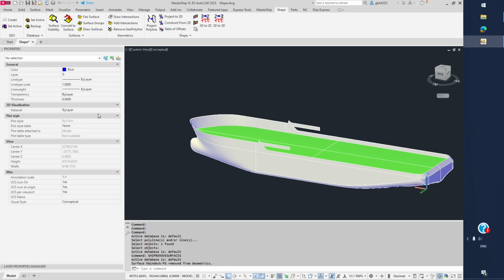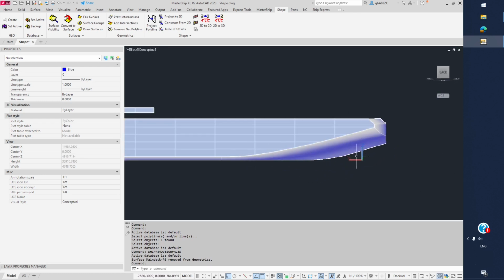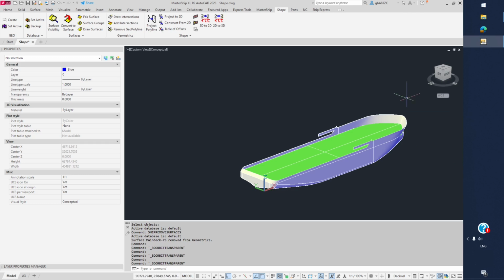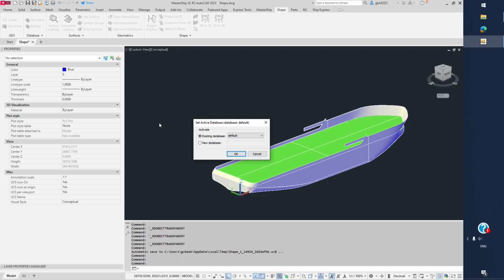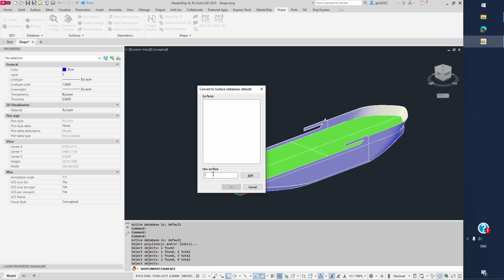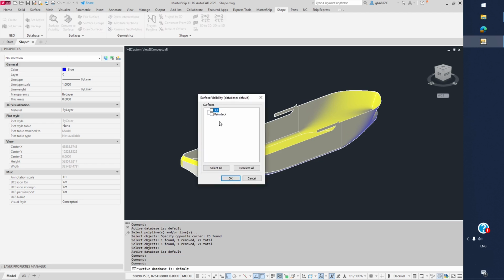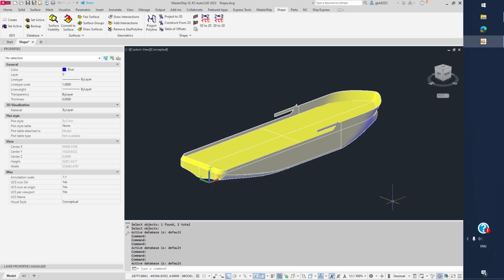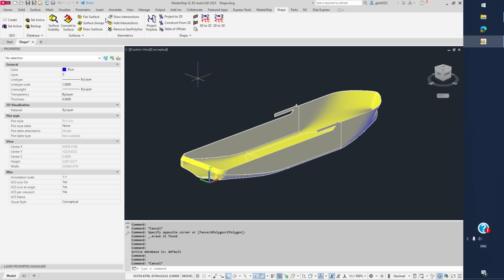Importing shape data into MasterShip